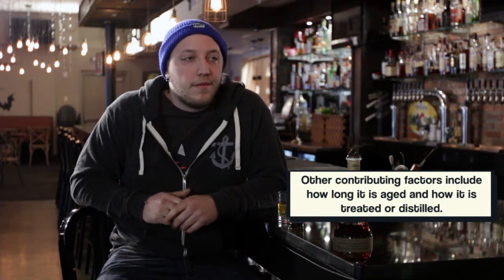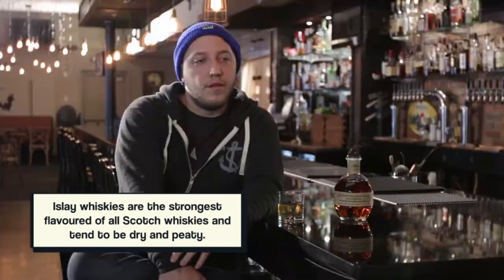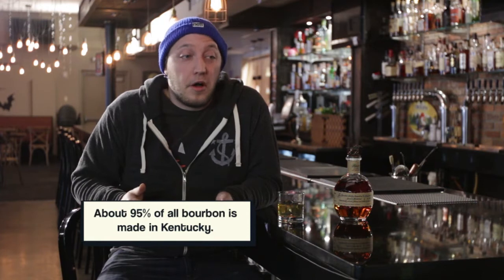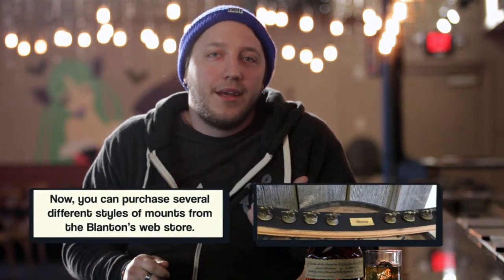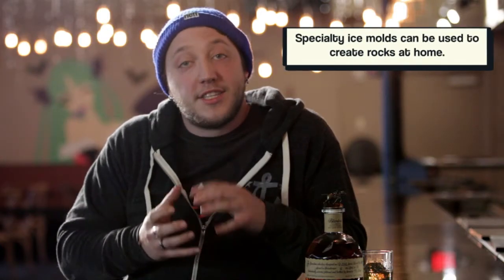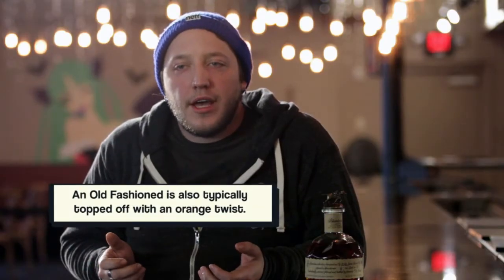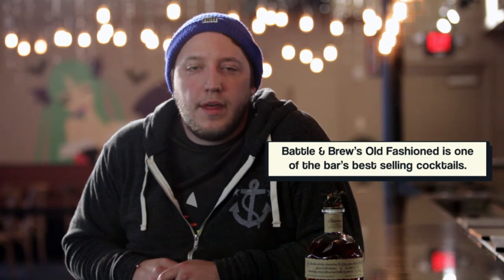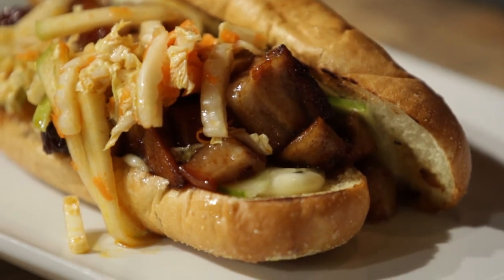Behind the Bottle: Whiskey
Learn about Whiskey with James in our Behind the Bottle video series!

You can come and talk spirits with all our bartenders at
Battle & Brew
5920 Roswell Rd, Sandy Springs, GA 30328